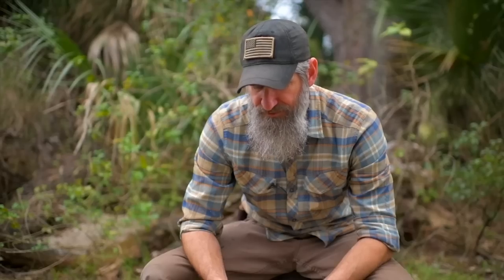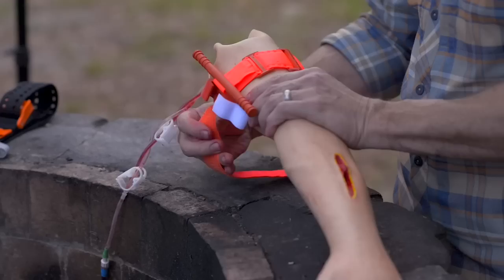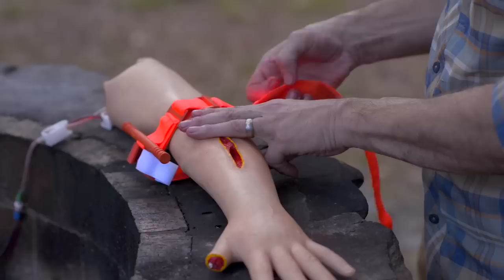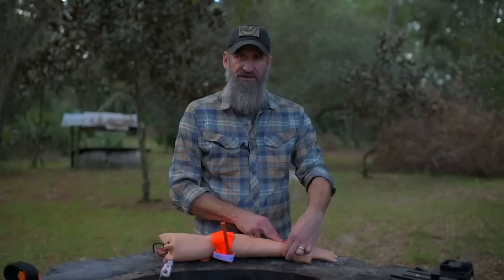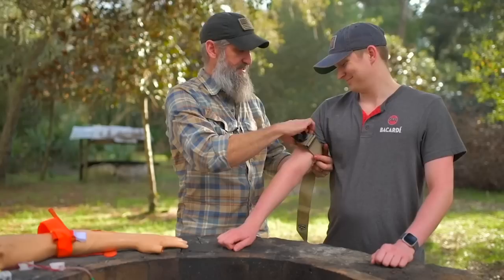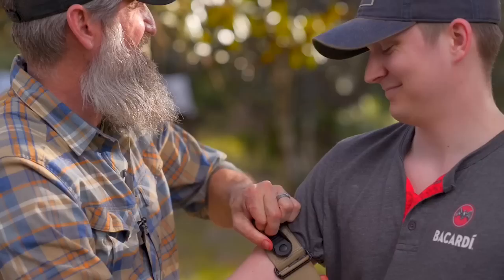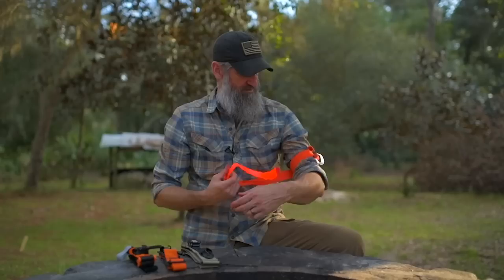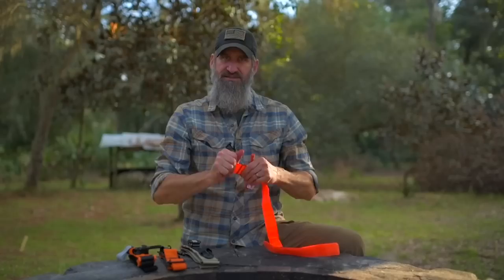Tourniquets E9 Wilderness Medical | Gray Bearded Green Beret